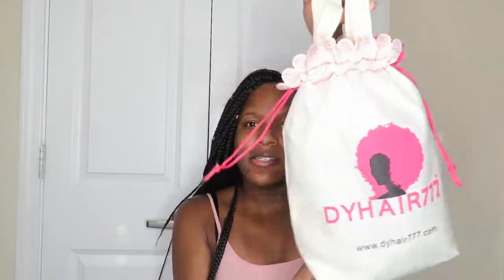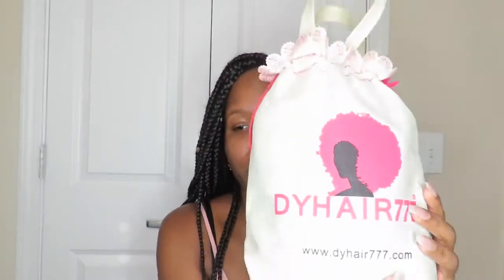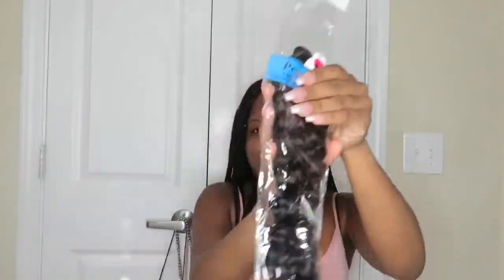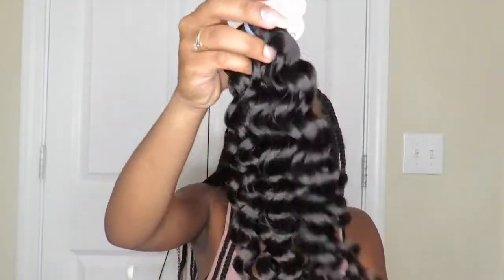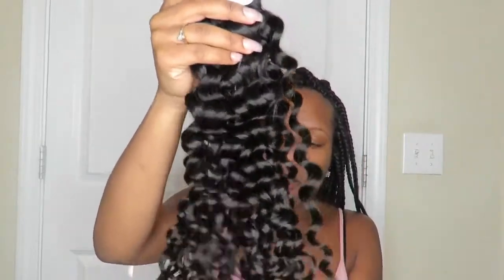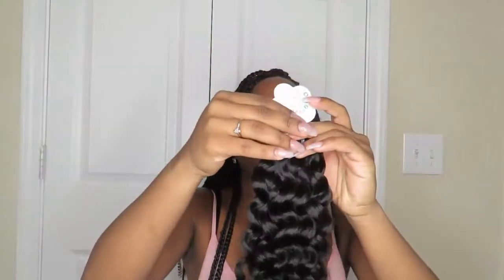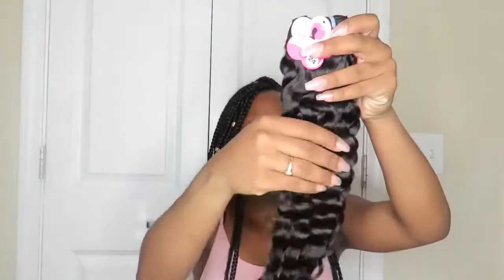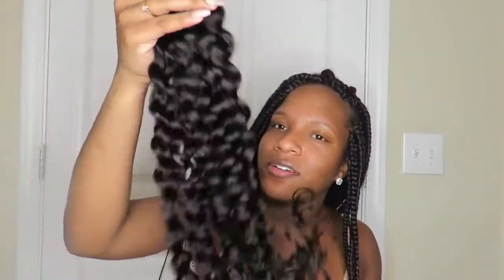This Hair Worth To Buy? Dyhair777 Peruvian Italian Curly Un-boxing Review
◆◆More Nice Review ☞Youtube@ lovechelsayy

◇◇ Hair info:  Peruvian Italian Curly 20" 22" 24" 26'' N 18'' Lace Closure, Free Part (4''*4'')

FTC: It's  Not A Sponsored Review, hair purchased by My Own Hard Earned Money. And all of the  Experience &  Opinion Showed in the This review is Mine, no one pays for it. Only Nice Hair Products And Hair Vendors Recommended .

The Copyright of This Video is belongs to  lovechelsayy